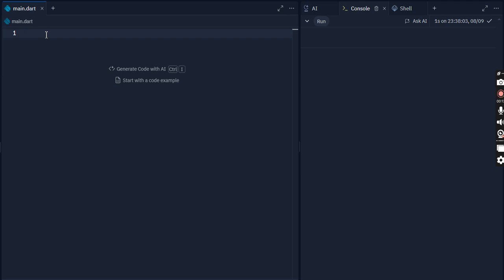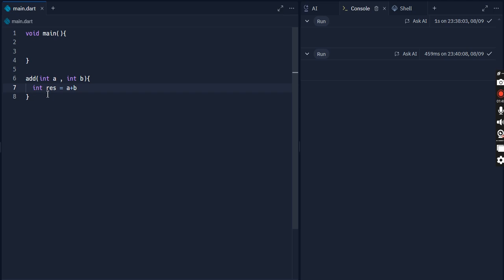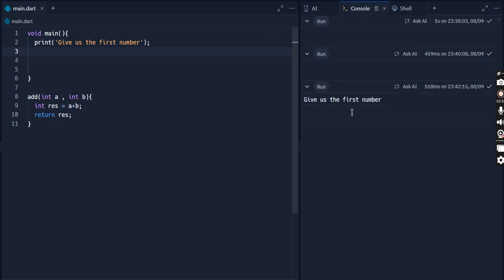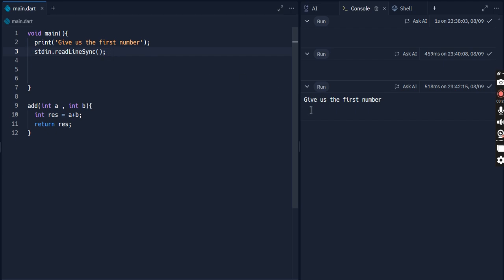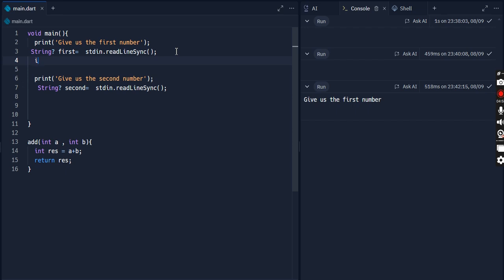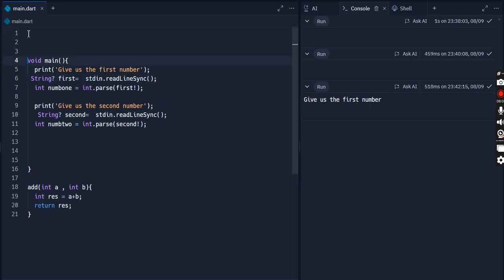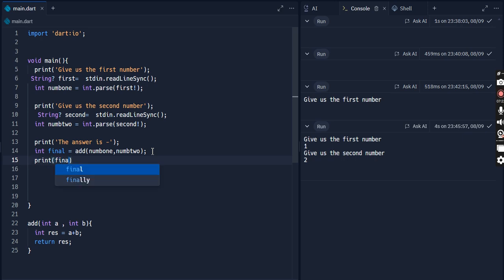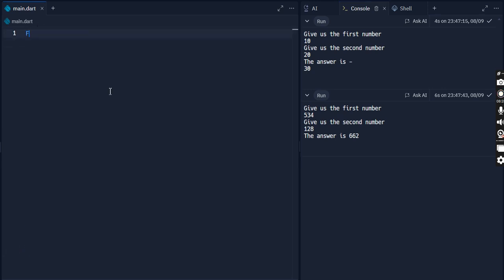📱 What are Functions in Dart?? Complete beginners friendly tutorial with example